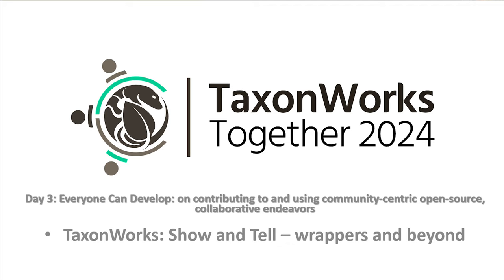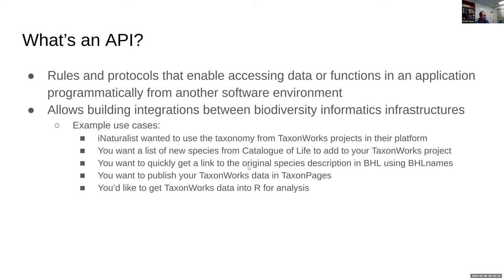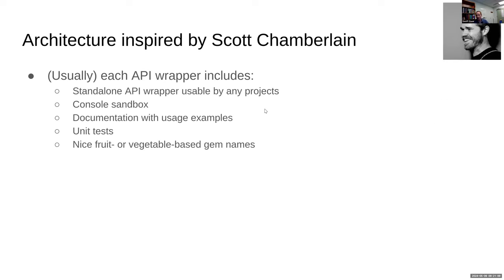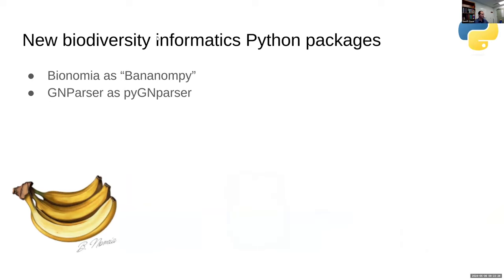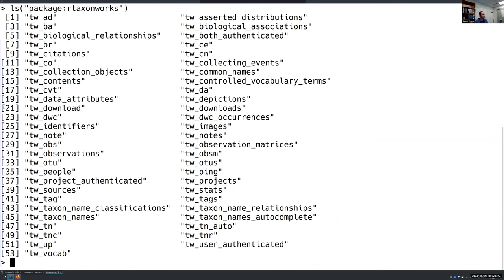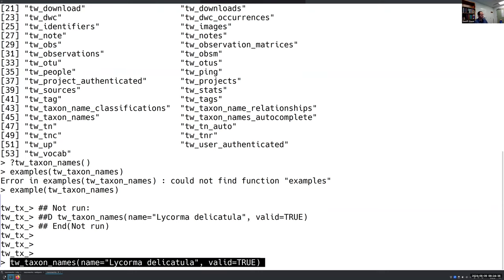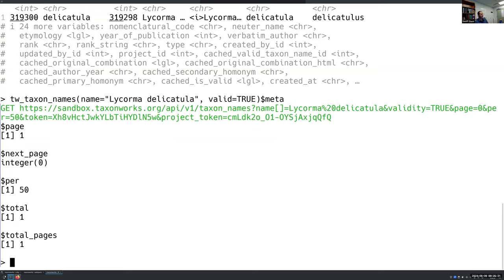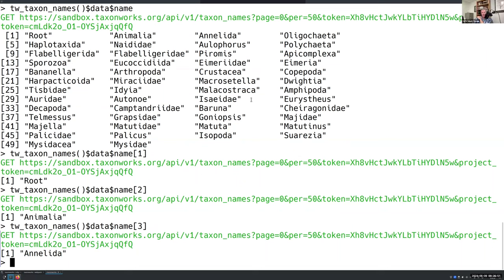Show and Tell: Wrapping biodiversity - from OpenRefine to R, Ruby and Python libraries accessing API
Chapters
00:00 Introduction to the two-part Session (Matt Yoder, Session Moderator)
00:47 Wrapping Biodiversity (Geoff Ower)
09:32 What makes something  (data, tools, etc.) accessible? (Dmitry Mozzherin)

Efforts like GlobalNames and TaxonWorks make biodiversity data accessible at many different levels. Find out how the SFG is providing tools that unlock not only our data but others, and how we are enhancing tools like OpenRefine. How can API wrappers change your workflows? How do we work together to align our various efforts for the benefit of each of us and our communities?